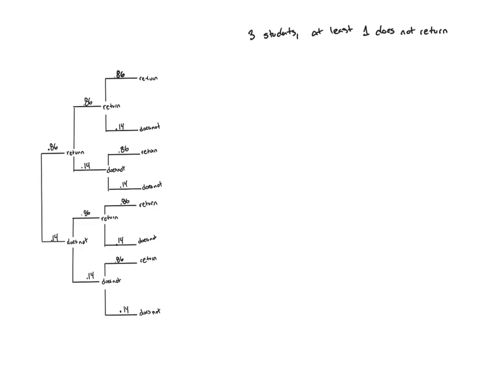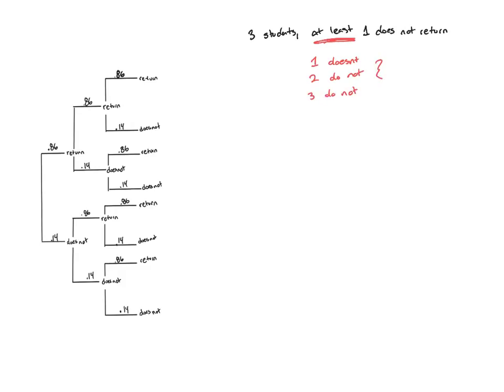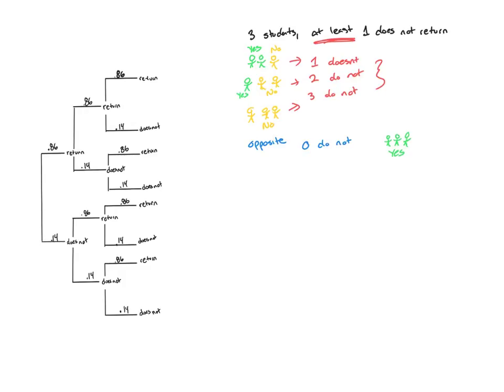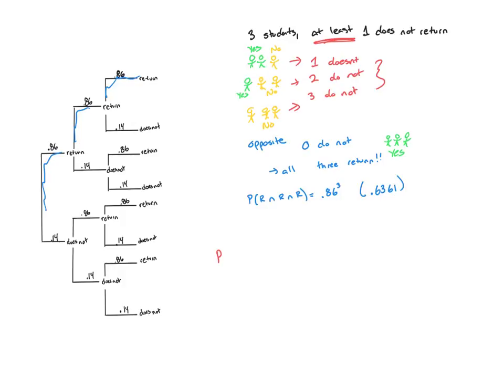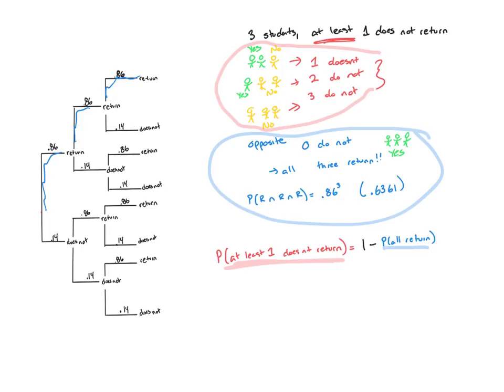At least one doesnt